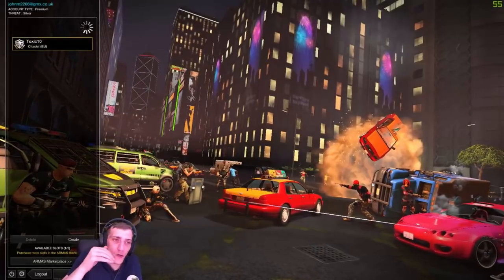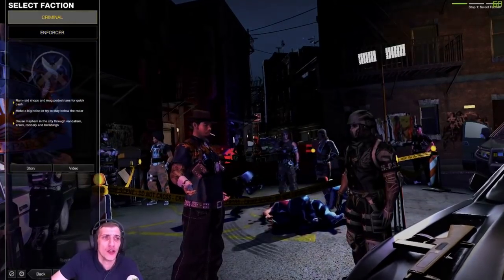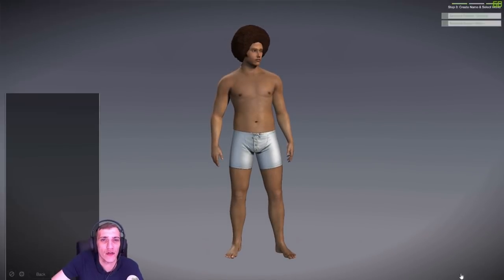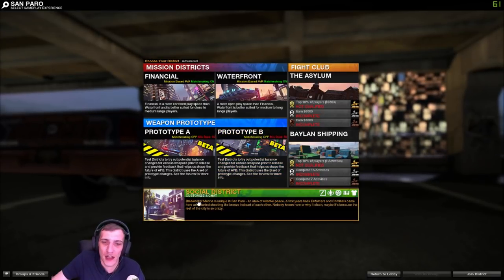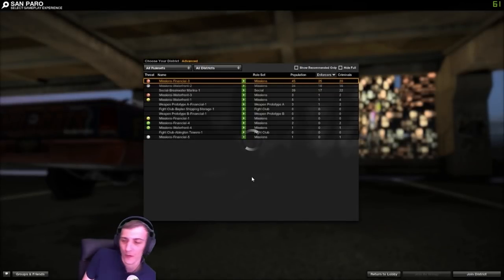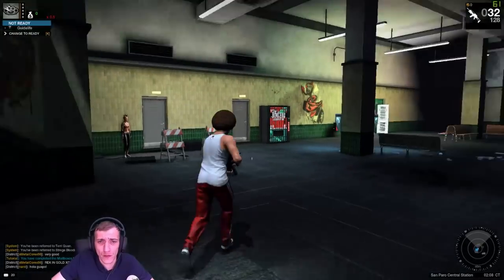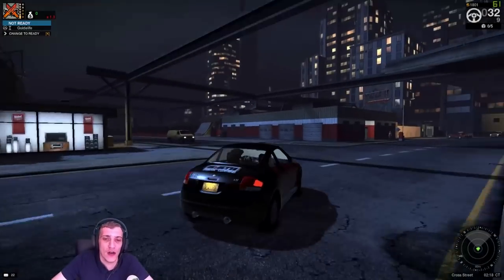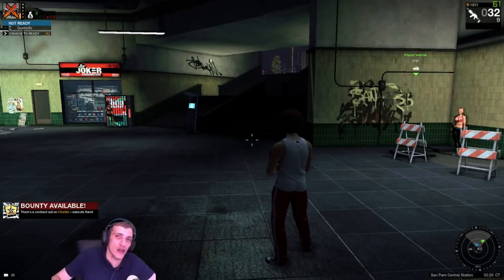APB, Begginers guide-tutorial 2018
Apb is a massively open world multiplayer cops and robbers style mmo here is my guide on getting started

You can download it free on steam

 ____________✯ MY PC  ✯___________
⍟ GPU: GeForce GTX 1060 6GB
⍟ CPU: AMD Ryzen 5 1600 Six-Core Processor
⍟ Memory: 8 GB RAM (7.95 GB RAM usable)
⍟ Current resolution: 1920 x 1080, 60Hz
⍟ Operating system: Microsoft Windows 10 Pro